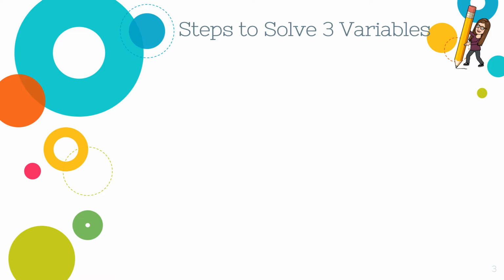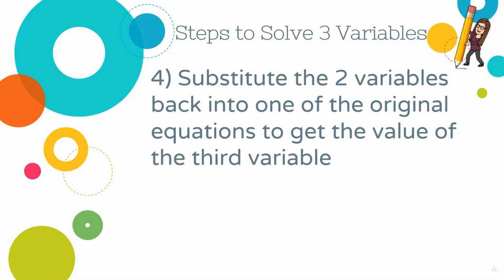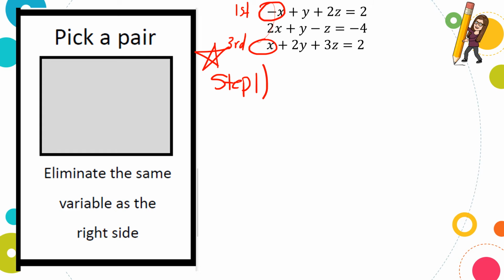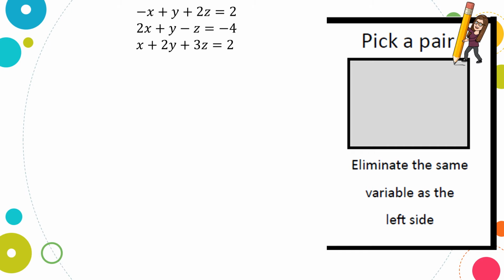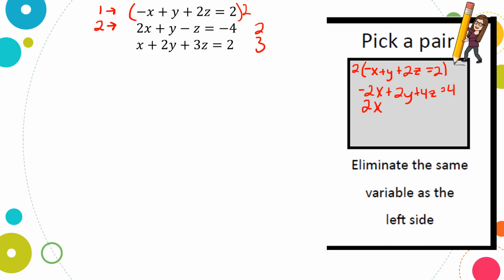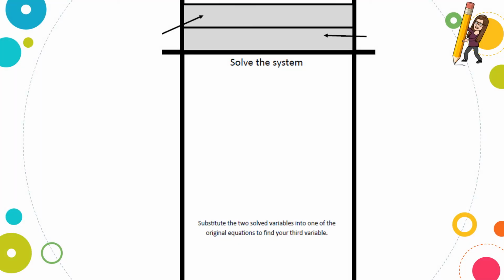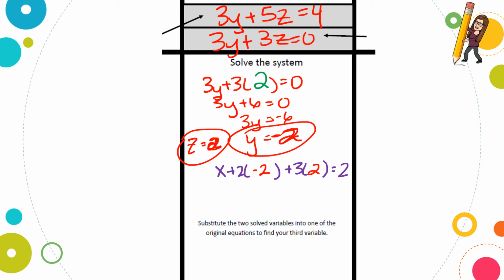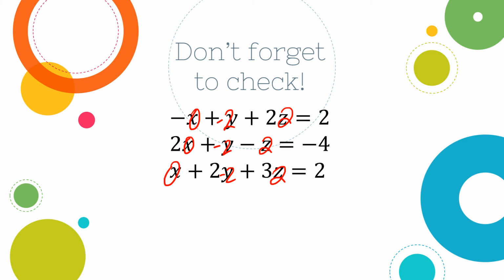Solving 3X3 Systems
Let's explore the steps and an example of solving a system of equations with three variables